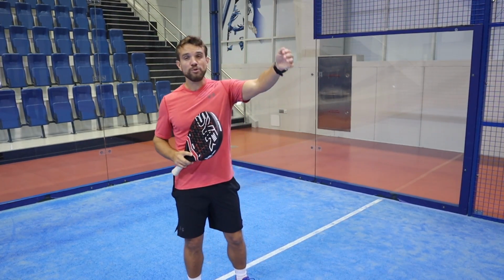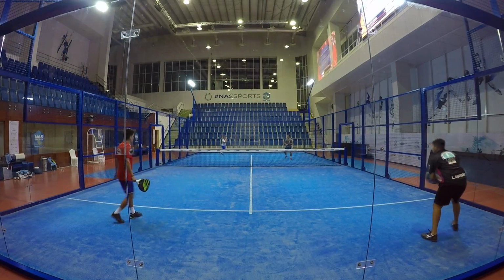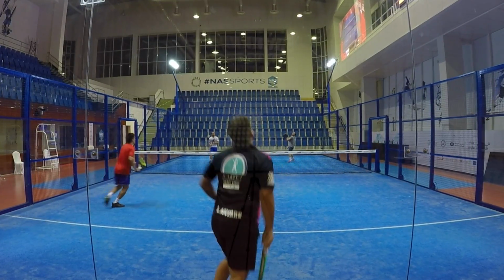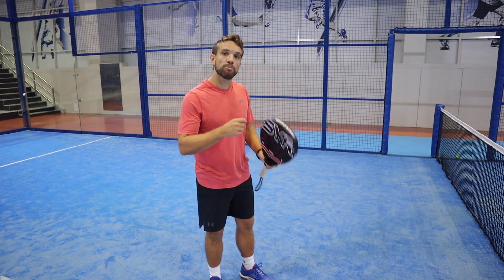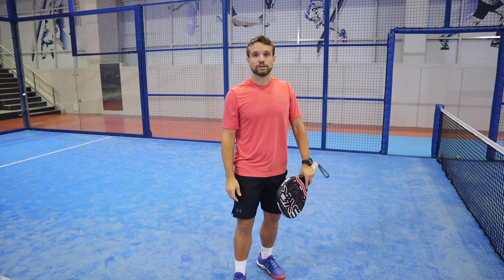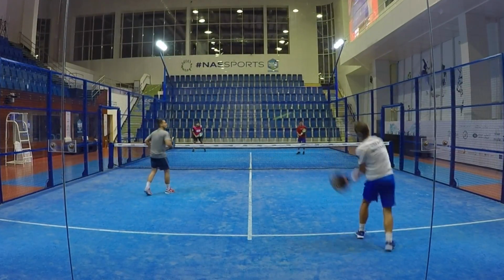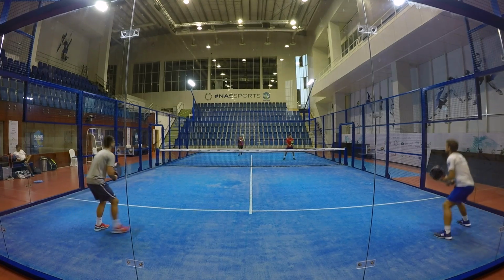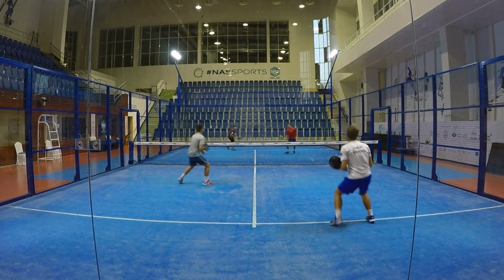Doing this could be SLOWING you down...Prepare Your Shot! Padel Common Errors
The MOST COMMON ERROR across all the shots is almost certainly late preparation or not getting into position quickly enough. At most levels, this is usually down to "Ball-Watching"!

When recreational players watch professionals they are amazed by their speed and anticipation to get to the ball so quickly. This is because at the highest level players can read the visual cues so accurately that they know where the shot is most likely to go.

The 3 areas to focus on:
1. Moving early for your shot, as soon as you opponent hits the ball, you should start preparing and getting in position.
2. Focus on your opponent's movement, trying to anticipate what type of shot they will hit, as opposed to focusing on the ball.
3. Tell your partner where your opponents are. This can only happen if you are watching your opponents (not the ball) while your partner prepares for their shot.

This might seem an obvious area to improve, but even the professionals make this mistake sometimes, so it is worth thinking about the next time you are on court.

"If I had a penny for every time I told a student to stop watching the ball and to start preparing their shot..."

Sandy focused his attention from tennis to padel in 2010, learning the game with several trips and courses in Spain. His education in Sports Biomechanics, combined with playing and coaching at an international level (both in tennis and now padel) puts him in a great position to share his insights in the sport, hopefully helping others learn in the process.